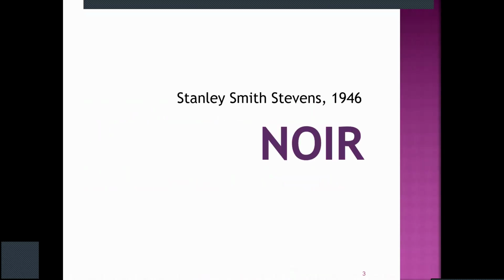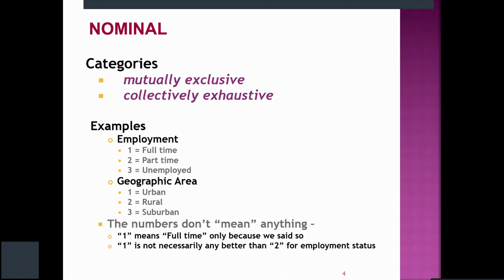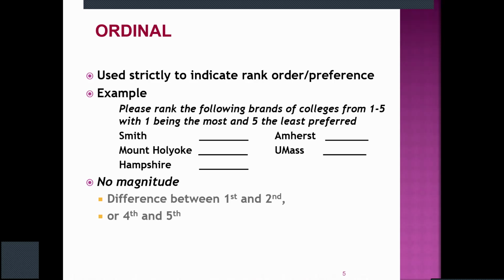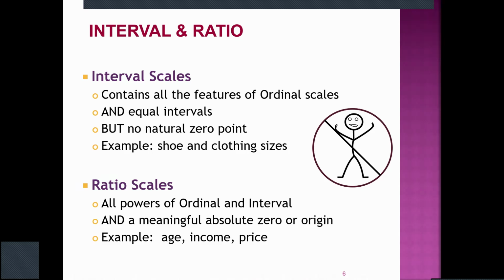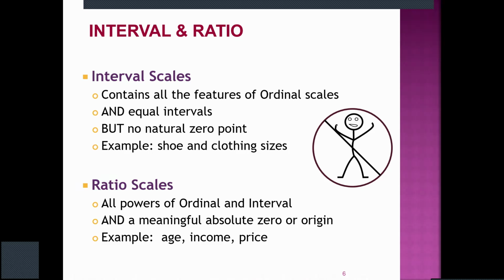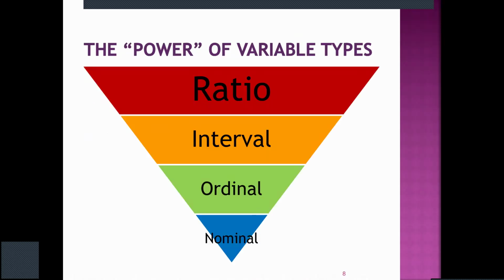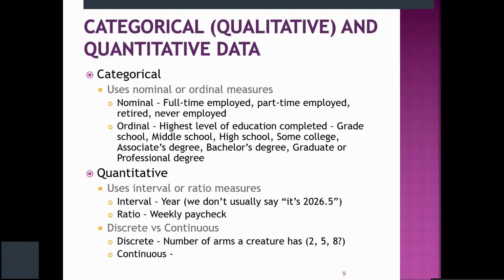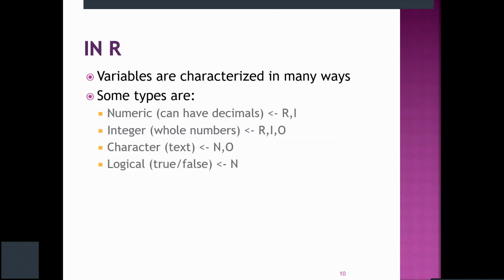ML 1 2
Types of Measures - NOIR